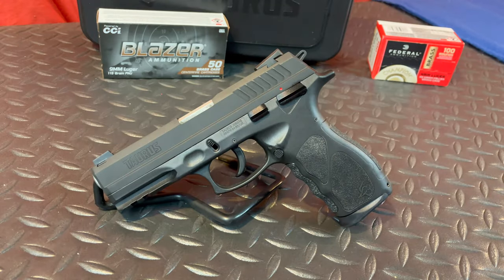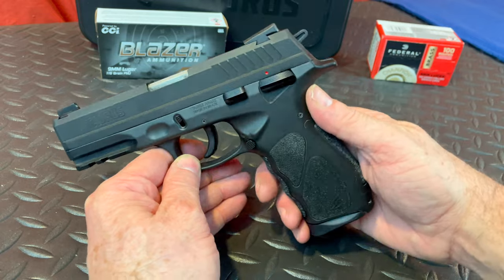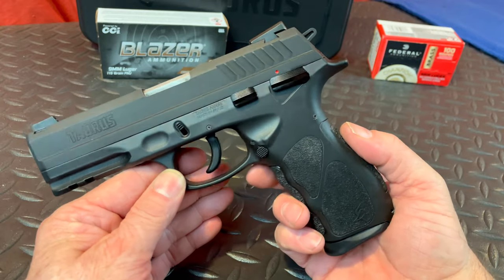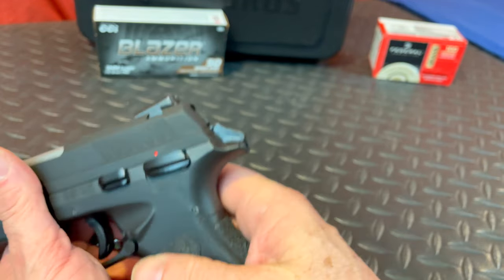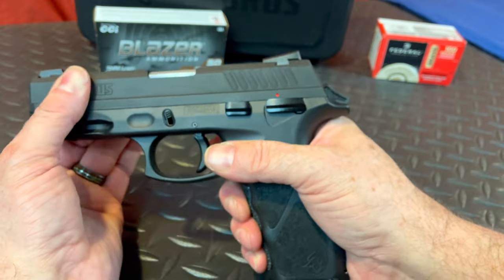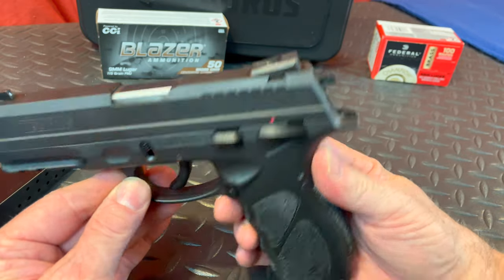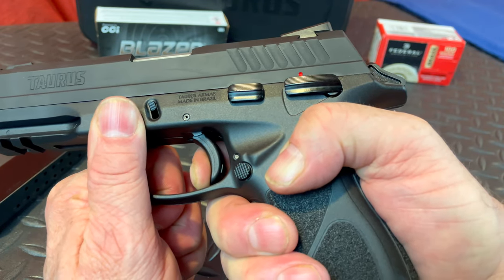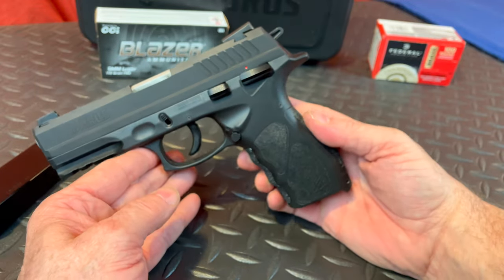Taurus TH9 - Excellence for Everyone (HD)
The Taurus TH9 is one of those that takes you completely by surprise.  Budget friendly products CAN be excellent.

 All firearms in these productions have been safety checked prior to filming.